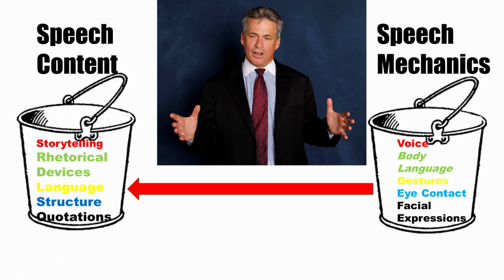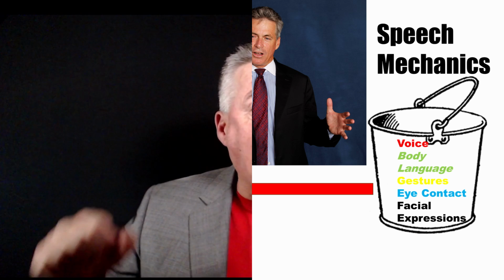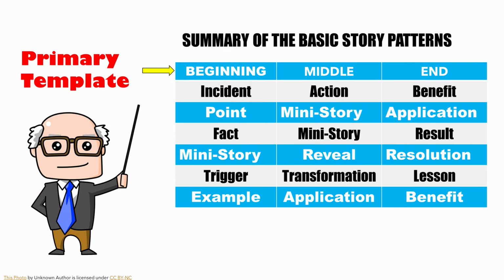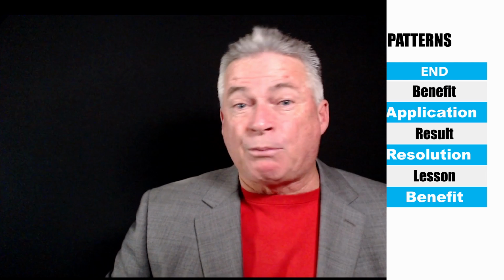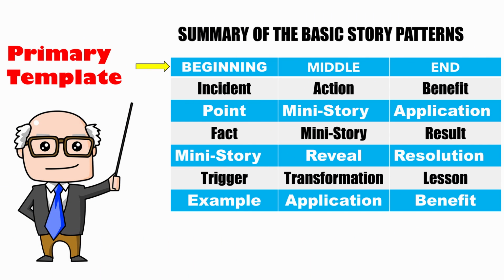Improve Communication Skills: What is Speech Content? Storytelling?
Our changing world demands improved communication skills. Listen and discover how to become a master storyteller. This is video 5 in Dan's miniseries.

This channel is for all that are looking to learn or improve the art of public speaking. But it is especially for leaders, aspiring leaders, and entrepreneurs of all stripes looking to improve their presentation and communication skills. We'll cover all aspects of public speaking: Keynotes, Business Presentations, Product Launch, Extemporaneous, Impromptu, and much, much more.

New videos are released on Monday or Tuesday every week

As a teenager, while most kids were listening to rock ‘n roll, Dan preferred listening to the speeches of the ages. He had memorized the Gettysburg Address, could recite large swaths of Kennedy’s 1961 Inaugural Address, Martin Luther King’s I Had a Dream speech, and Lou Gehrig’s Farwell to Baseball before he could vote. In a business career spanning 40 years, from bagging groceries to the executive suite, Dan has attended - and delivered - several hundred presentations and speeches. Throughout his odyssey, Dan has attended many proprietary executive speech programs. He is a four-time graduate of The Dale Carnegie Course and a Toastmaster, but most of all, he is a lifetime student of the great orators, past and present. Combining this experience with years of study and training, he has distilled and synthesized this body of work in his podcast, An Odyssey into Oratory, to create actionable strategies that people can use to leverage the power of speech in all aspects of their lives.